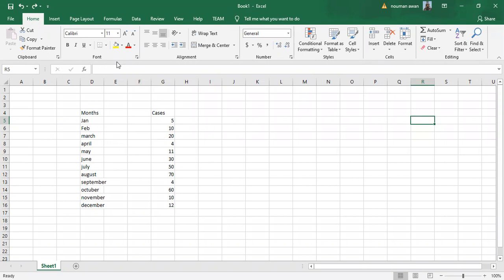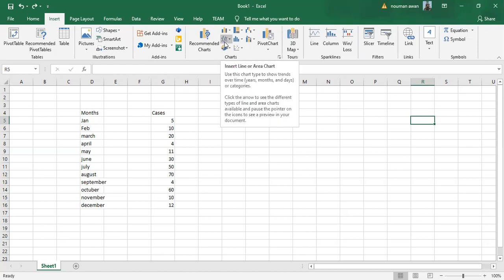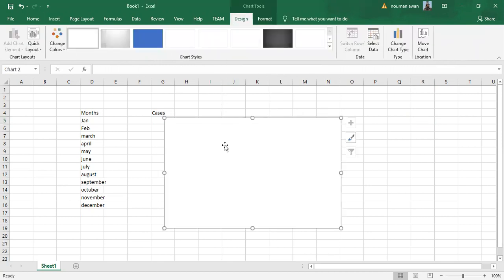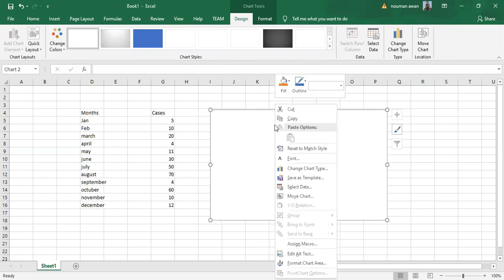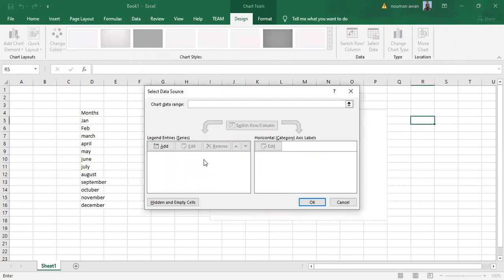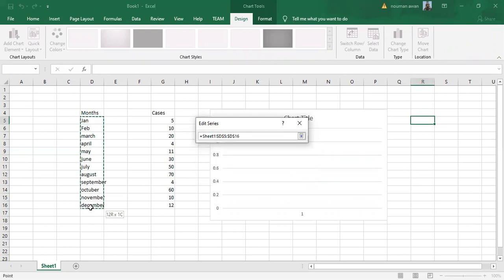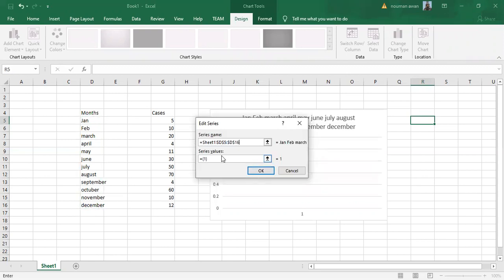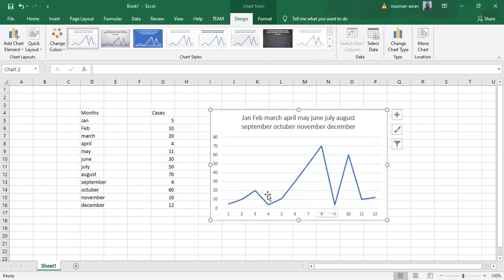How to draw graph on Microsoft Excel.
easy steps to draw graph on Microsoft office (Excel) line graph